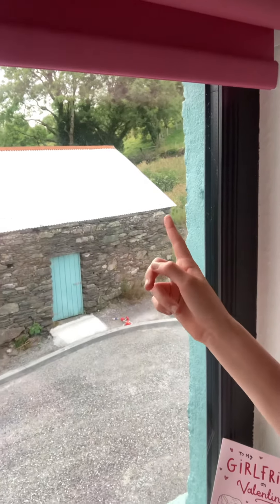My room tour! Hi alanah 💕